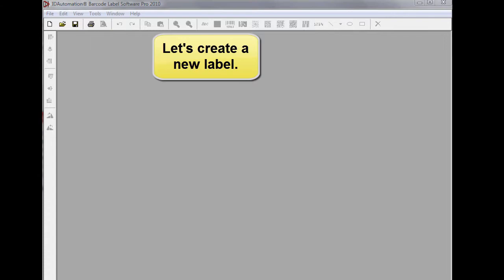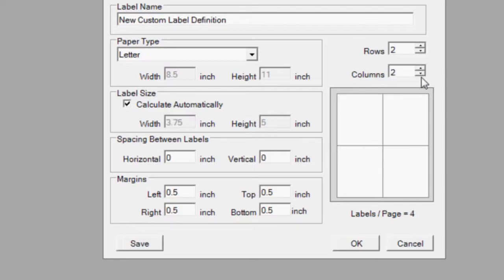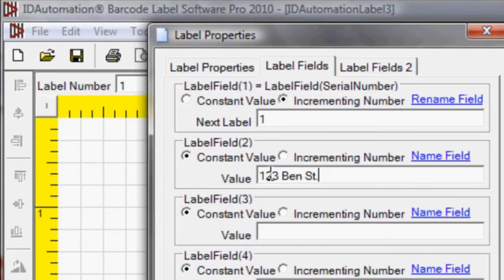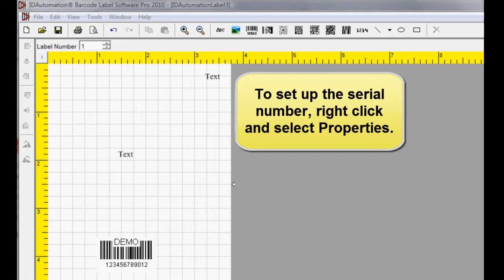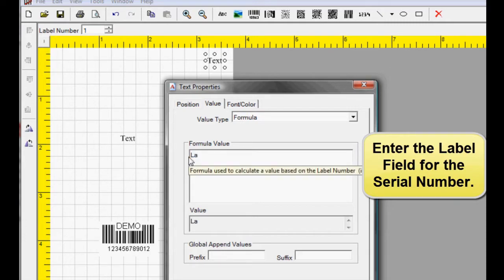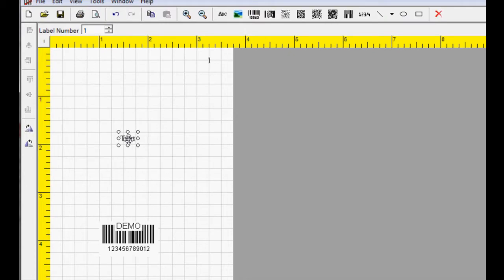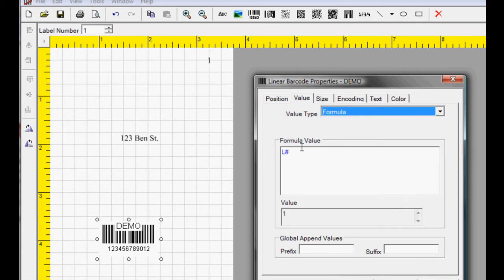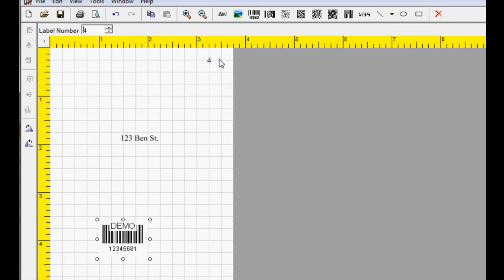How to create Barcode Serial Numbers using the Barcode Label Software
This video explains how to produce barcode labels with serial numbers and constants using the Barcode Label Software